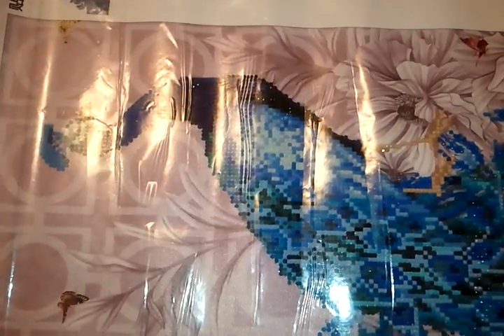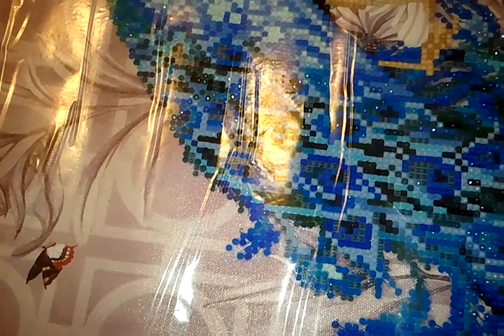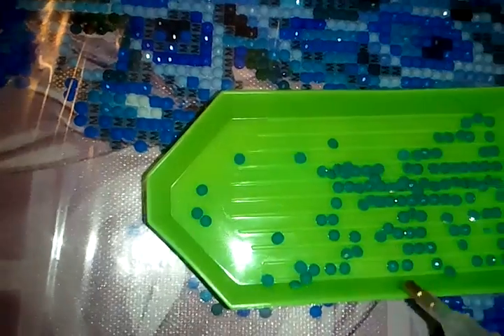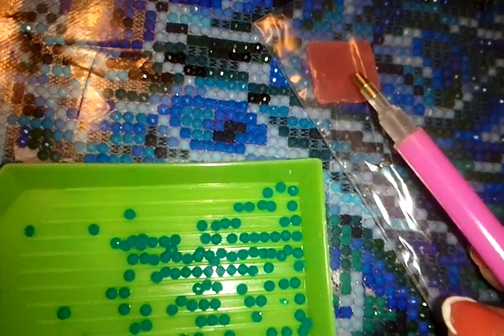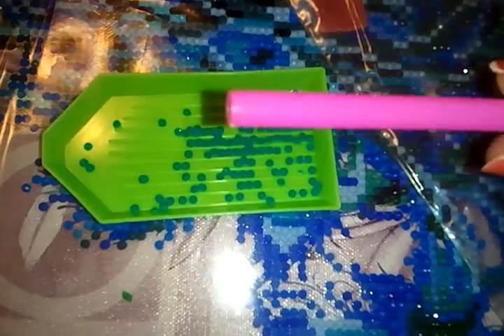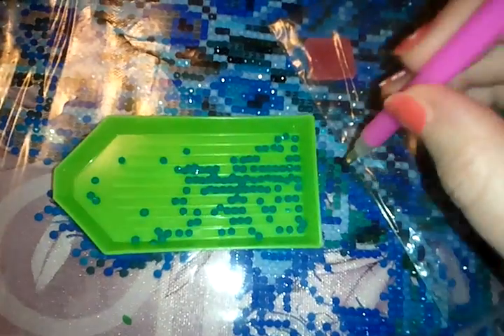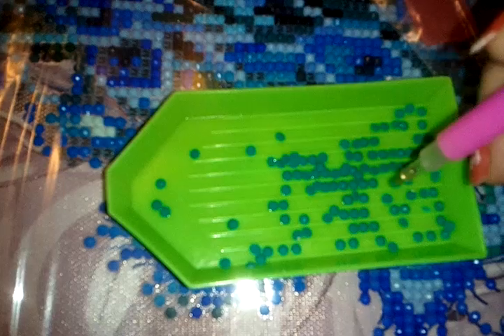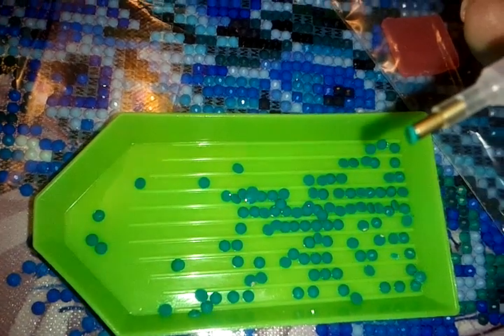Diamond Painting A Peacock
If you would like to make this diamond painted peacock, here’s the